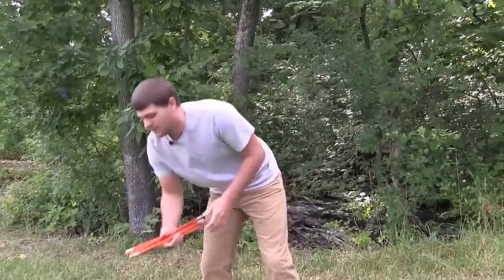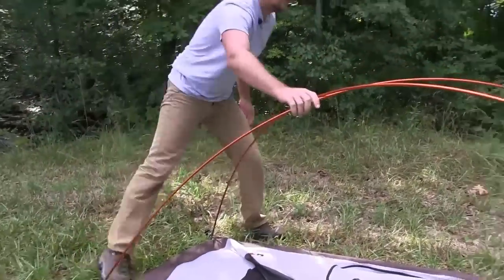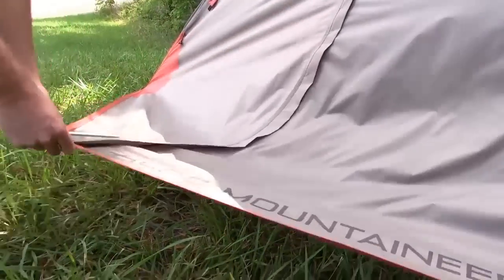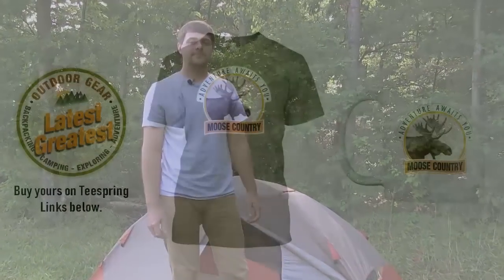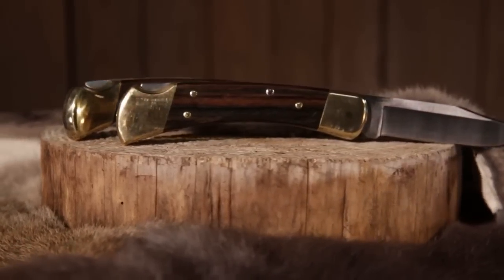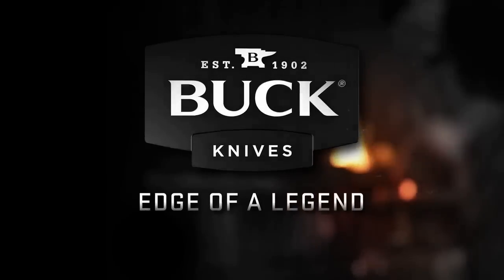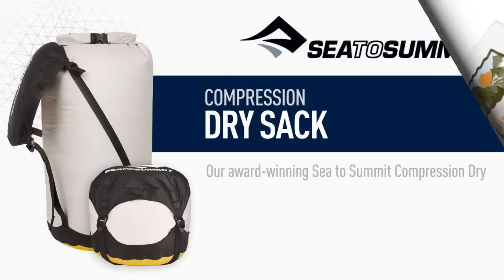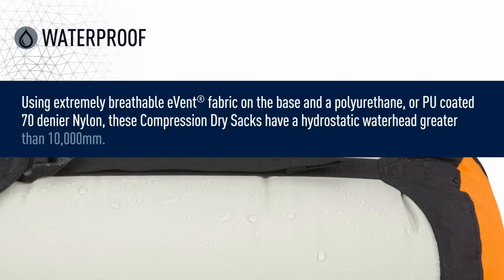Excellent Gear for Backpacking and Camping #38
NULIPAM Camping Wood Stove Cookware Combo Set
ALPS Mountaineering Lynx 1-Person Tent
Buck Knives 110 Famous Folding Hunter Knife
Esbit Alcohol Stove & Camp Cookset
Sea to Summit eVent Compression Dry Sack